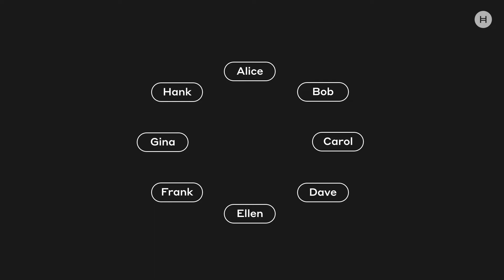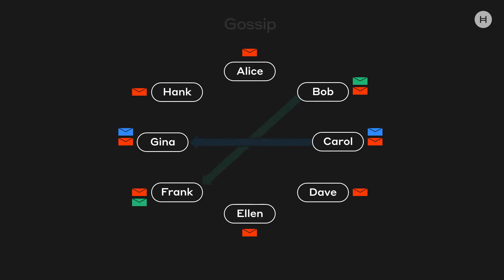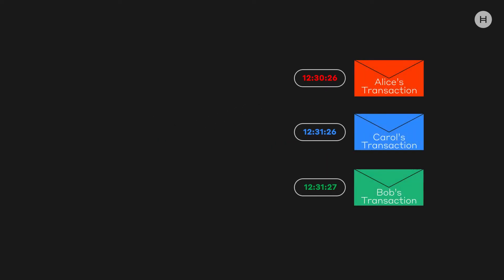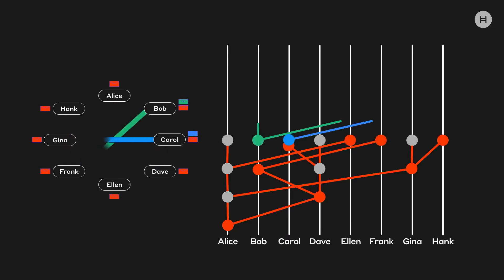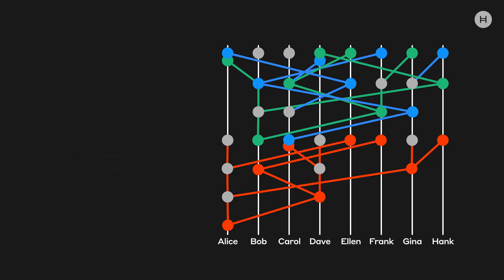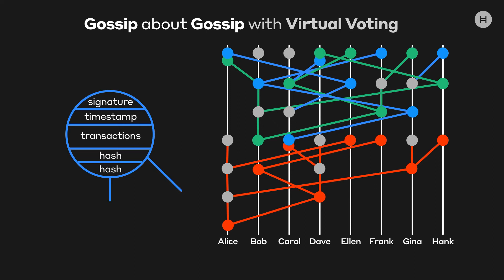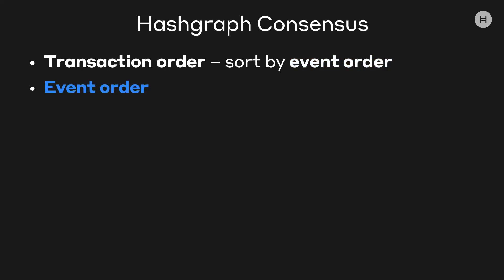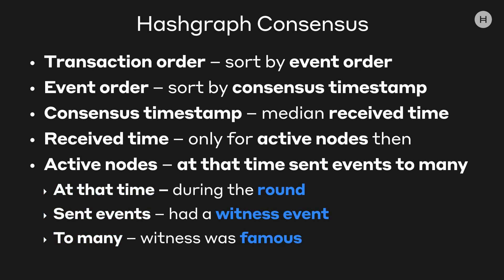Hashgraph Consensus Algorithm Explained | Dr. Leemon Baird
The hashgraph consensus algorithm enables distributed consensus in an innovative way. Hashgraph is a distributed consensus algorithm that is fast, fair, and secure. This indirectly creates a trusted community, even when members do not necessarily trust each other.